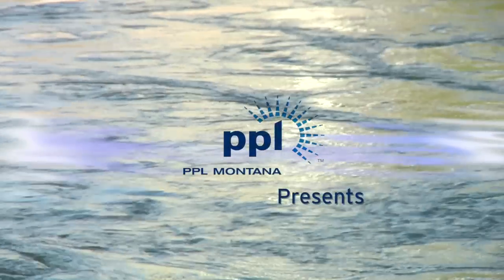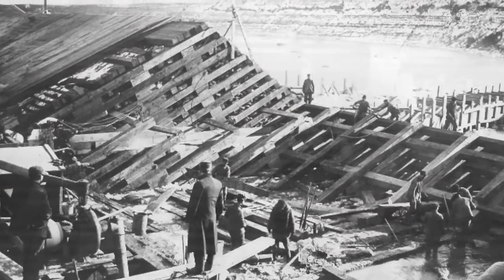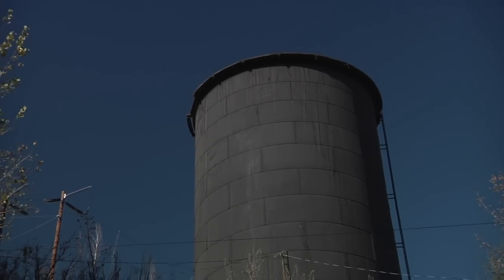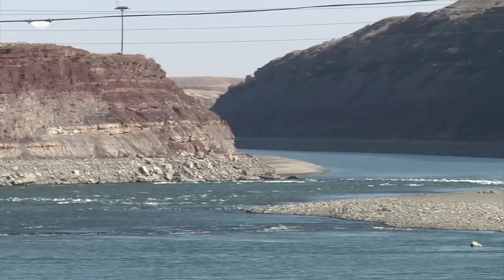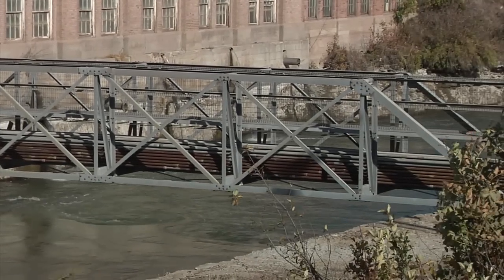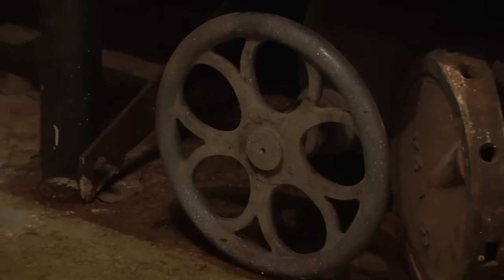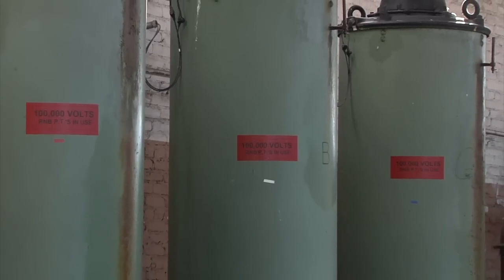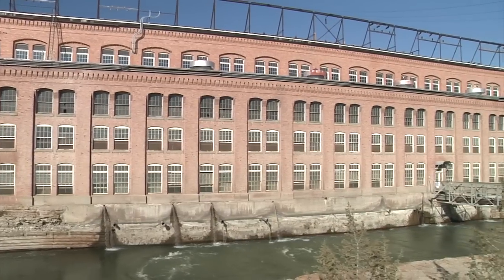Rainbow Dam Powerhouse First Answer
PLL Montana Rainbow Powerhouse